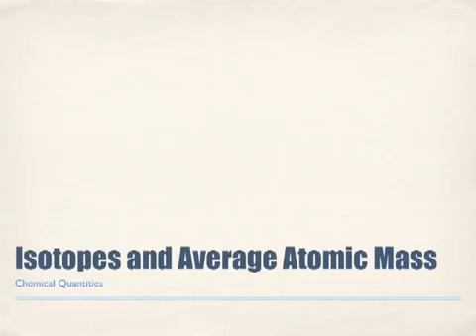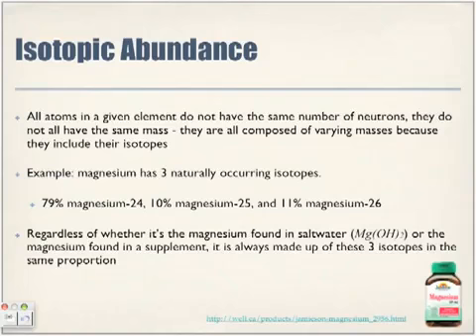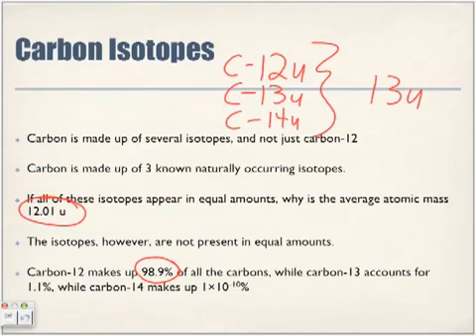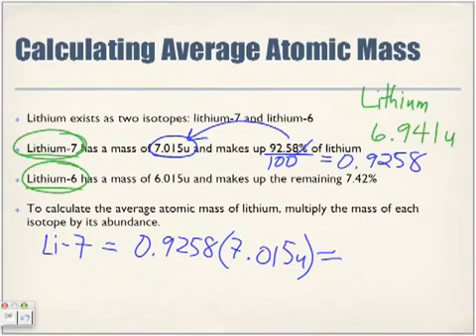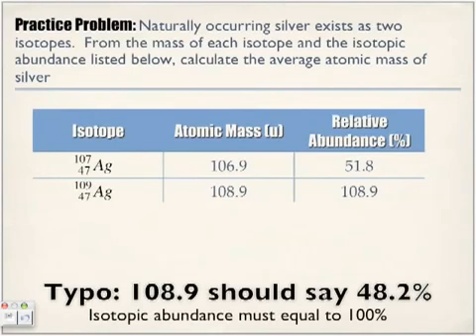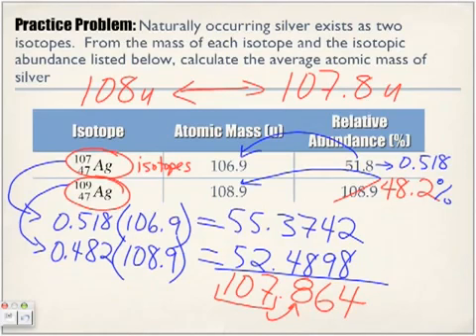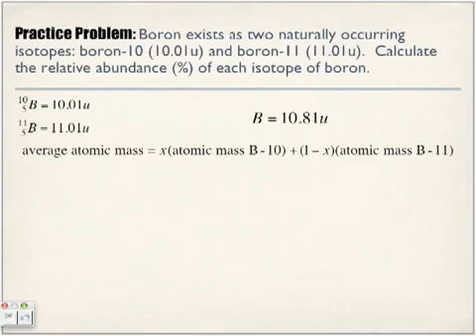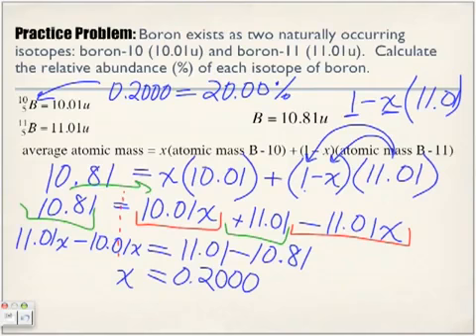Isotopes & Isotopic Abundance & Atomic Mass Calculations Lecture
@Papapodcasts on Twitter - This video is my entire lecture on Isotopes